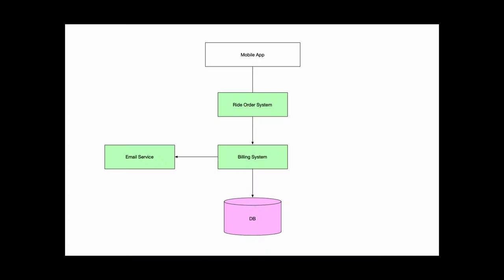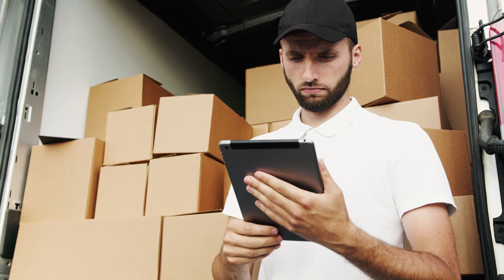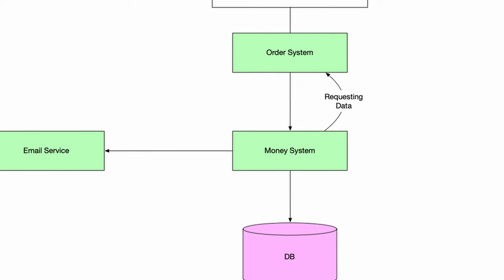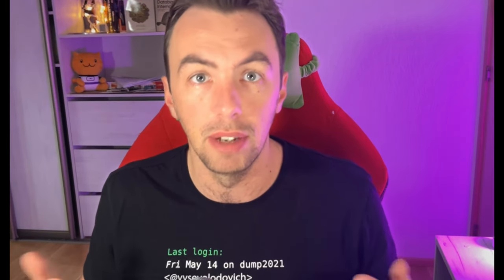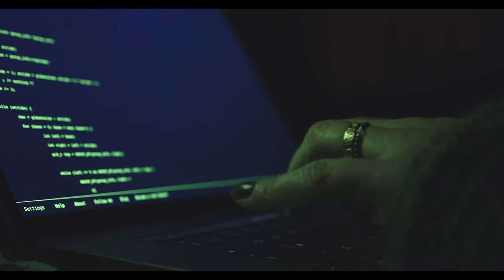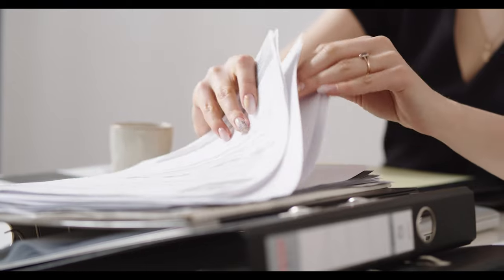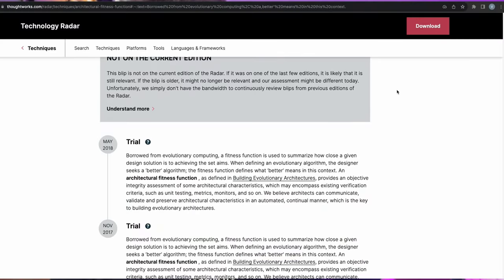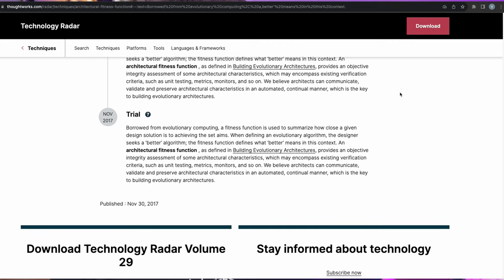Fitness Functions: Yay or nay?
When we speak about Evolutionary Architectures, we employ fitness functions a lot. What are they? How to create one? Do we really need them? Let's figure out together.